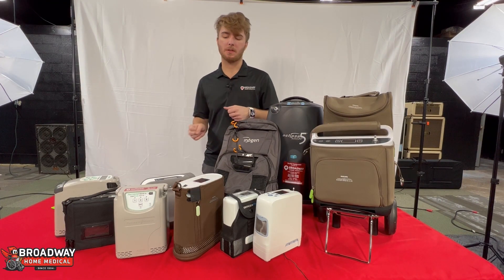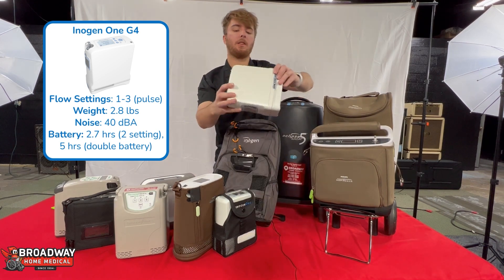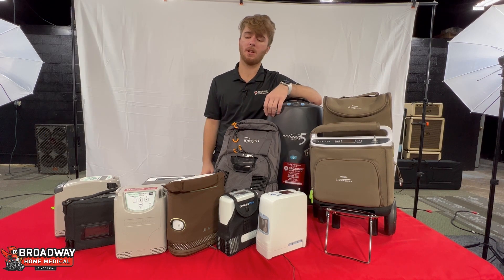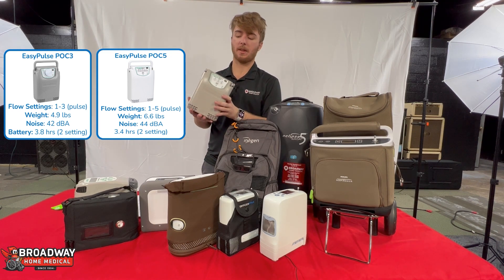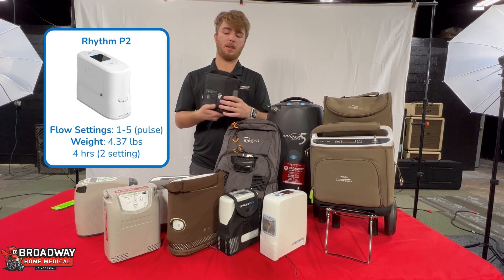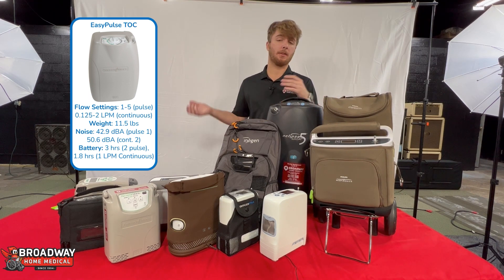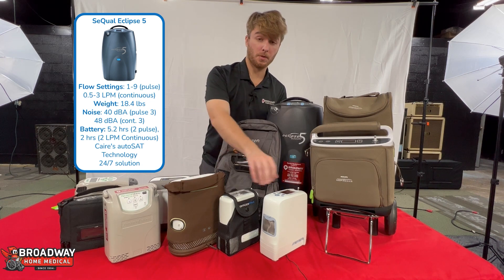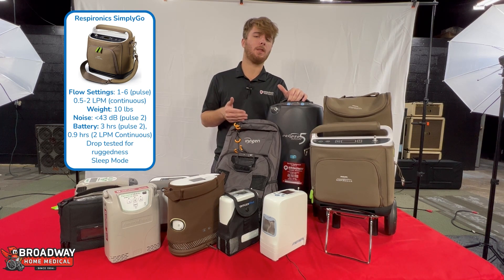The 11 Best Portable Oxygen Concentrators on the Market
Hey folks, if you've seen our previous video, you'll recognize this one. We took the most popular part of that video and are reuploading it on its own, if you want to learn more check out the original We have the Inogen One G4 and G5, EasyPulse 3 and EasyPulse 5, Live Active 5, the Respironics SimplyGo and Respironics SimplyGo Mini, SeQual Eclispe 5, and Rhythm P2 POCs to show off to you! We'll talk about their battery life, available settings and liter flows, what POC is the lightest weight and how much they weigh, and what POC is quietest.

BHM University is a part of Broadway Home Medical, a medical supply company located in Wichita, KS. We carry all medical supplies from CPAP, Oxygen machines and Supplies, Power Scooters and Powerchairs, PMD Vehicle lifts from Bruno, foldable and modular Mobility Ramps from EZ-Access, manual and power wheelchairs, walkers and rollators, lift chairs, patient lifts, and all other home medical and hospice equipment. We are family-owned and operated and would love to help you out with any questions you may have.

View our full selection of POCs available for purchase

0:00 Pulse Dose POCs
0:27 Inogen One G4
0:52 Inogen One G5
1:15 Philips Respironics SimplyGo Mini
1:39 Precision Medical Live Active 5
 2:08 Precision Medical EasyPulse POC3 and POC5
2:35 Drive iGo2
2:46 Rhythm Medical P2
2:54 Using your POC for 24/7 Continuous Use, or to replace home concentrator
3:20 Continuous Dose POCs
3:26 Precision Medical EasyPulse Total Oxygen Concentrator (T.O.C.)
3:44 Caire SeQual Eclipse 5
4:40 Philips Respironics SimplyGo